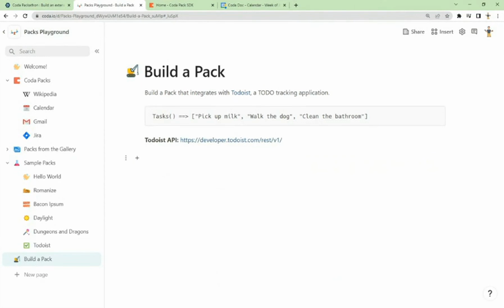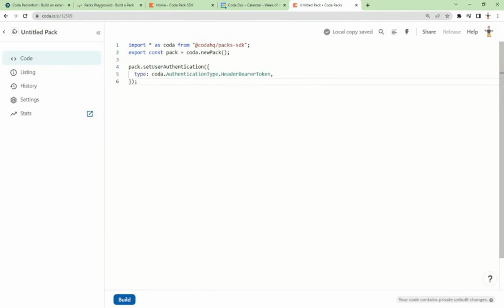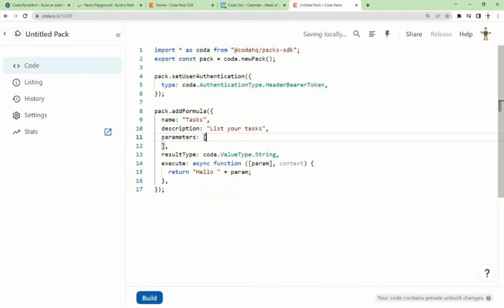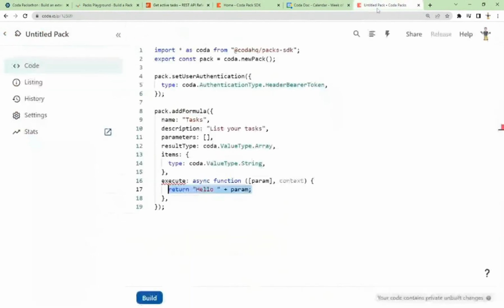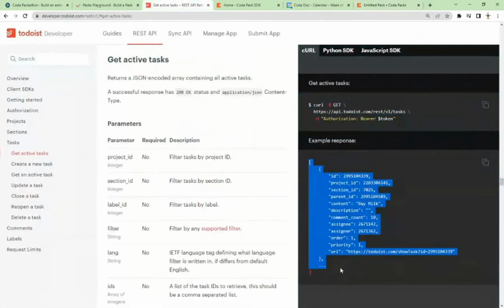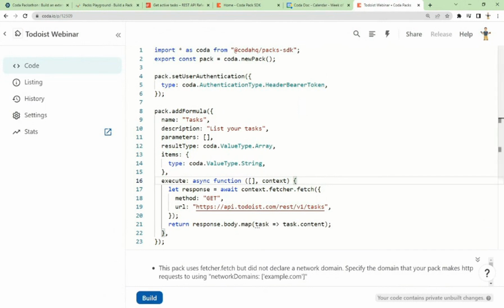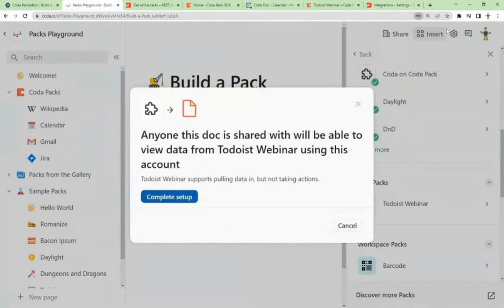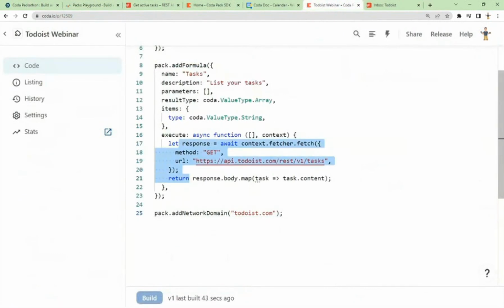Building a Todoist Coda Pack from scratch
Coda (coda.io) is a new doc for teams, and Packs are extensions that add new superpowers to your doc. Anyone can build a Pack in minutes using the Pack Studio, and in this video I show the start to finish process of building a simple Pack that connects to Todoist (todoist.com) to retrieve your open tasks.